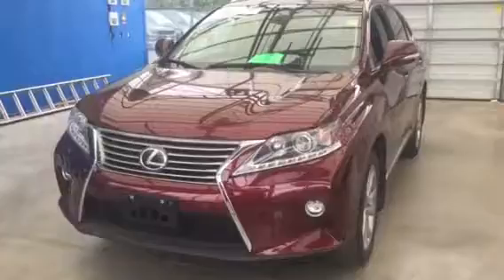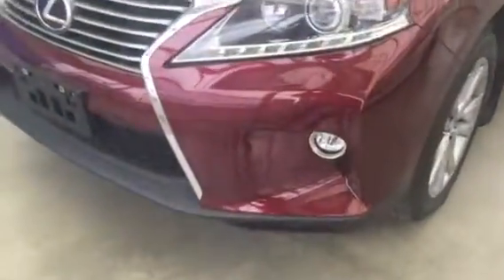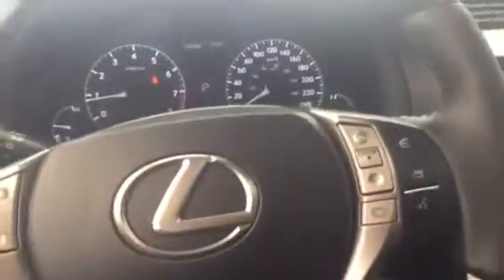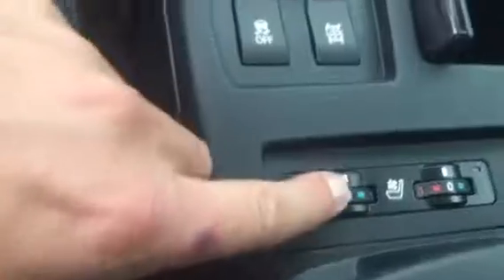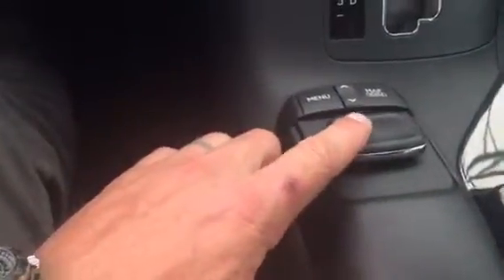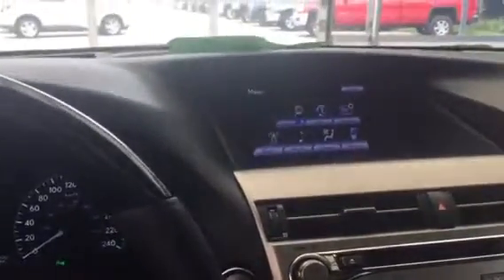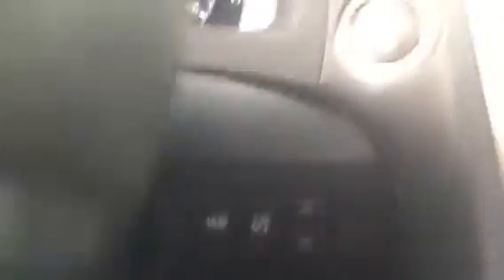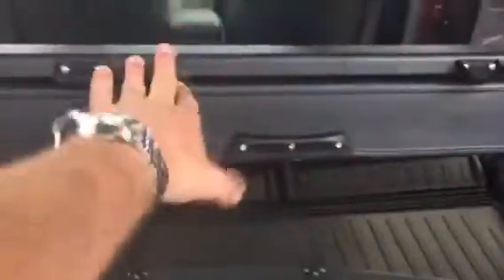2015 Lexus RX350